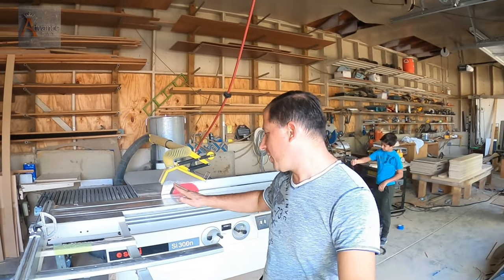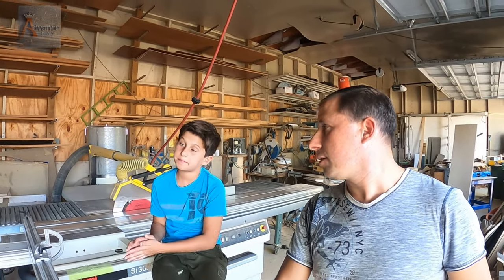What Supplies to buy to build owl box 4 owl attacked by hawk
After seeing Barn Owls being attacked and terminated by other birds, cars, and other animals.  After dipper study of these birds, I decided to help these beautiful, smart, and very gentle birds.  I decide with my son to start this fundraising for building a barn owl shelter or you can call them nest box.  I want to build a nest box and give barn owl shelters away for people to install them on their properties and fields where they can spot a barn owl.  I also want to drive around the orchard to install a nest box to help with crops in different locations here in California to help with mice and rat control.  We will be posting more video content for our followers.  I believe we can make a difference to bring back the owl population.  By donating to this fundraiser we can build more shelters/homes for barn owls to help them safely raise the new owl population.  Thank you for your support.

Most Viral video on my channel.  Owl attacked by Hawk

This Channel is Presented by Dmitriy Ormanzhi.

Here are some keywords YouTube recommended us.

advancebay animals channel you want to fallow.
owl attacked by hawk video went wiral on YouTube.
hawk attack owl captured by DmitriyOrmanzhi
barn owl attacked by hawk only on advancebay Animals channel
barn owl boxes how to make one we can help you with that

advancebay, watop, wa top,
owl vs eagle very wear video you can capture
eagle vs owl battle on advancebay Animals channel.
eagle vs hawk will continue to bring traffic to advancebay
owl eats hawk? I don't think that's possible.
hawk vs eagle will fight always.
barn owl box placement can be find on our website.
barn owl box plans can be found on Google
barn owl box company located in Sacramento California.
barn owl box plans california.
Hawk vs owl fight will never stop.
Snake can help you from rats.
animals for kids is my dream to start a YouTube channel.
barn owl vs hawk video went viral on YouTube.
bbc channel is very educational.
bbc documentary always fun to watch.
bbc earth another channel is fun to watch, I recommend.
bbcearth is the same as bbc earth.
birds of prey are my favorite animals.
nature help me see how great my creators is.
owl sounds I hear every night.
owl sounds at night can be heard from far away.
owl vs eagle fight need to stop.
predator like snakes are scary.
snakes visiting my property during spring.
wildlife is what I love to abserve.
funny owls can be watched on YouTube. hawk vs owl fight is fun to watch.

GOVINET Internet Hizmetleri A.Ş. -M
On behalf of: [ YourH.it/cid/Free-To-Use-Music ] MBB